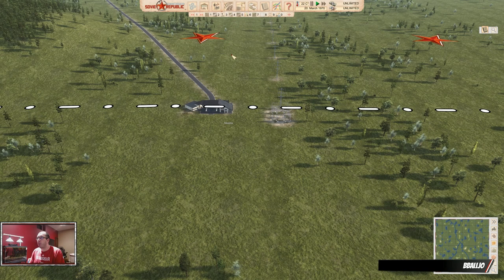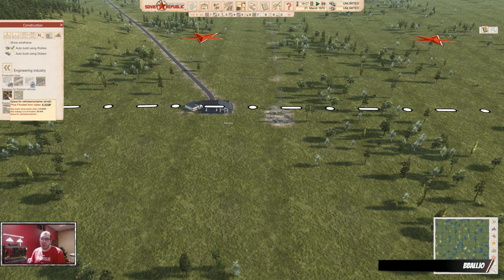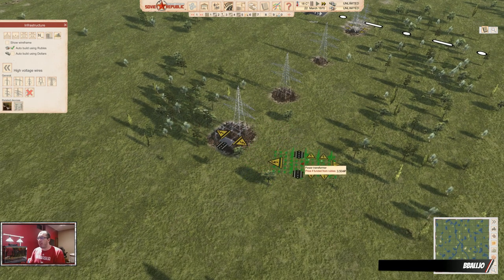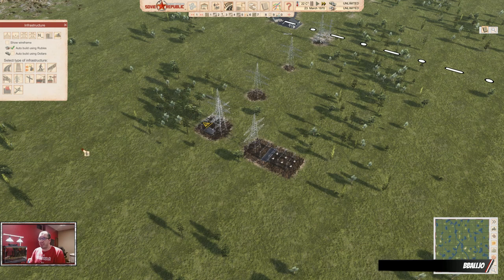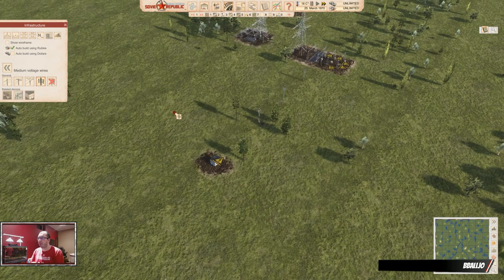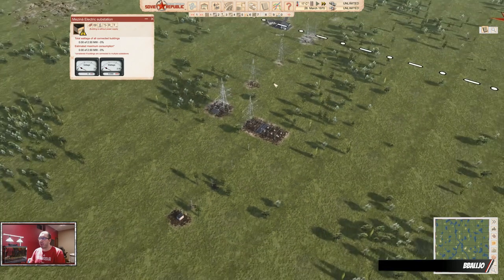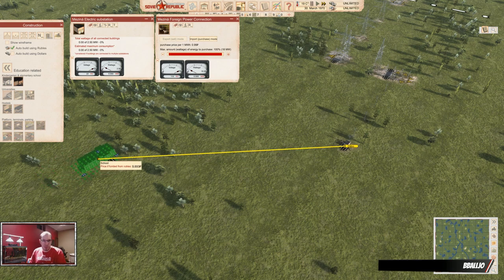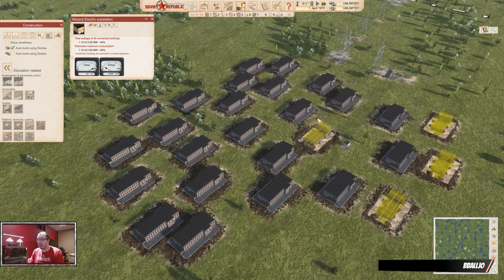Electricity Guide | Tutorial | Workers & Resources: Soviet Republic Guides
This tutorial will show you everything you need to know about electricity, wiring and network load and guide you through using it. I'll also tell you what you need to do to import and export power.

HAVE FUN!